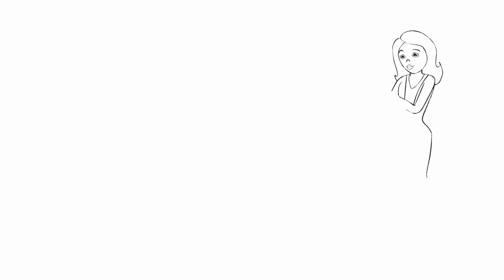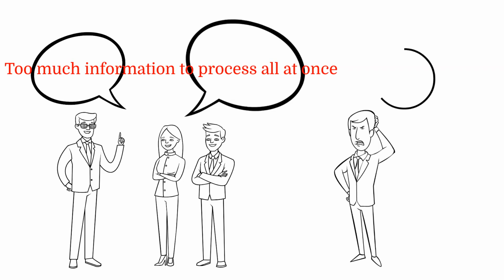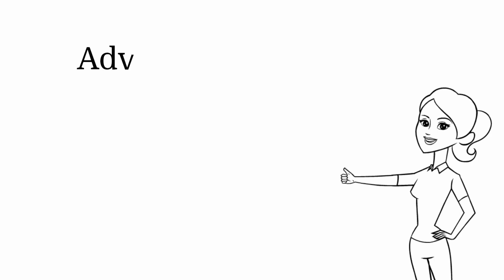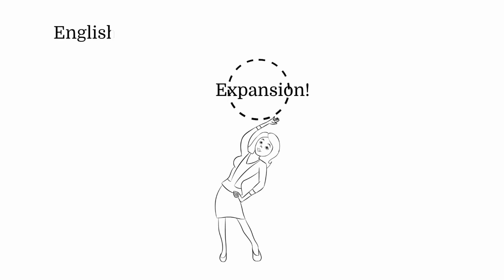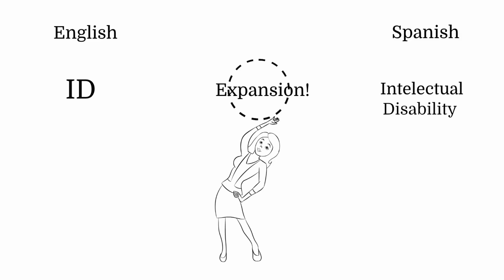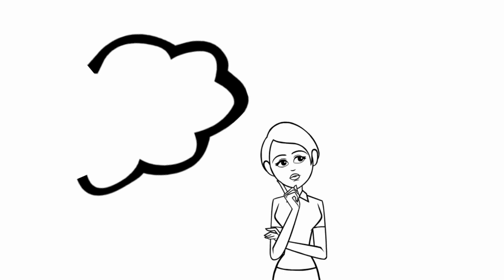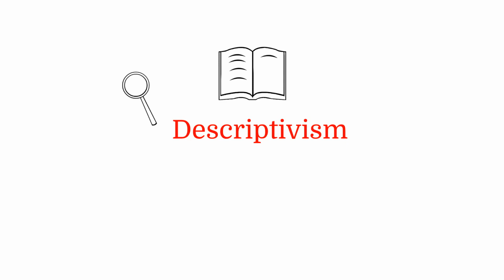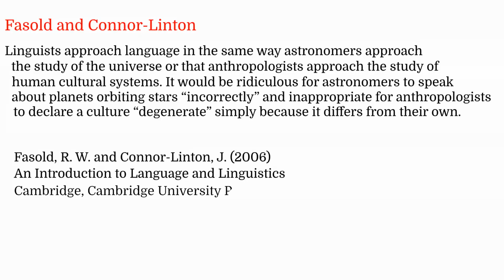OPI/VRI Journal #8: Screen Sharing, Acronyms in Simultaneous & Descriptivism vs. Prescriptivism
Hello! In this video, I'm going to discuss 3 insights that I had during my workday as a medical interpreter

1) Screen Sharing in Zoom for Educational Appointments (IEP meetings)

2) How to Interpreter Acronyms in the Simultaneous Mode

3) Building Rapport in Social Services Interpreting (Descriptivism vs. Prescriptivism)